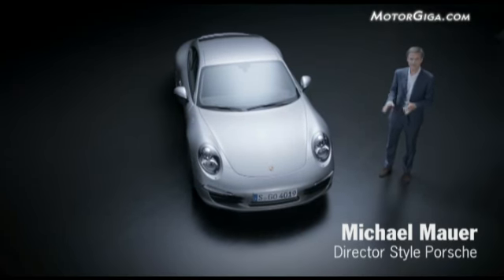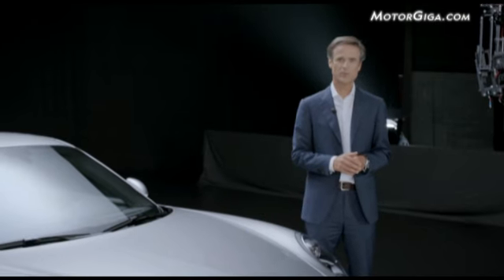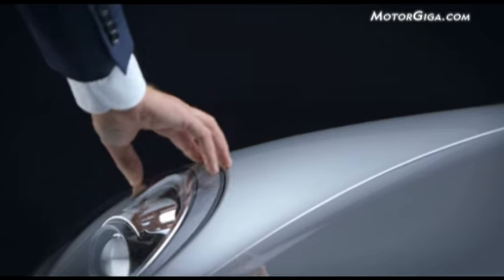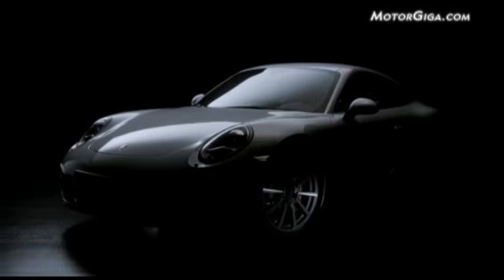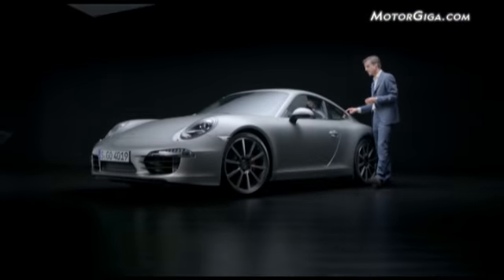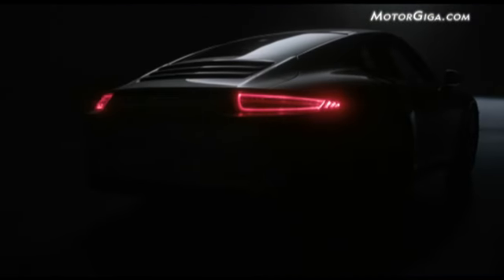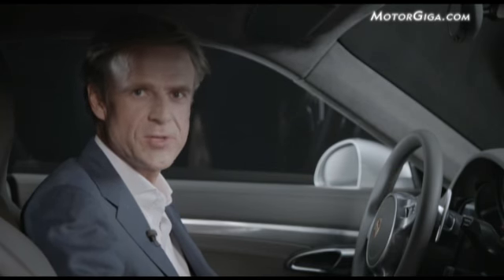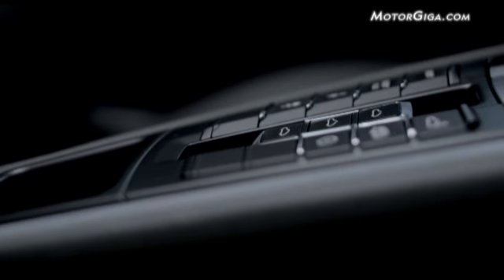porsche 911 design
The design of the new 911 explained by its designer